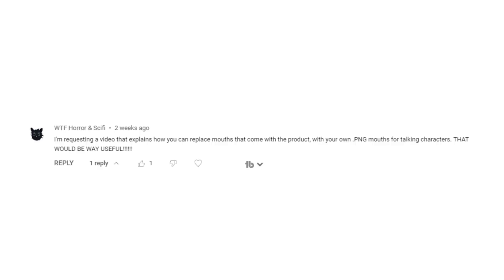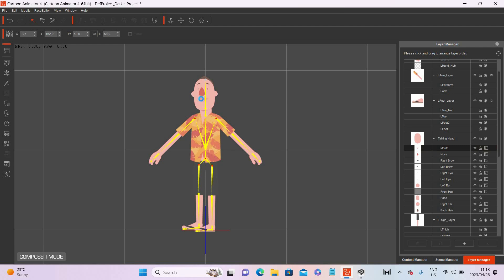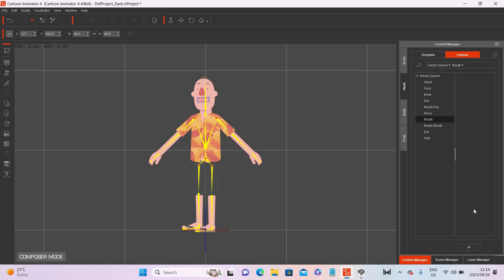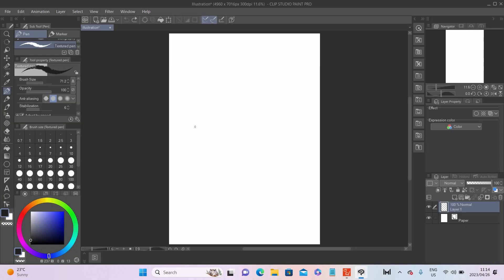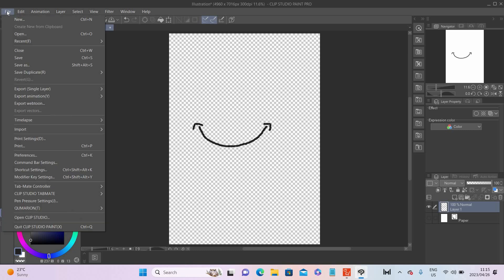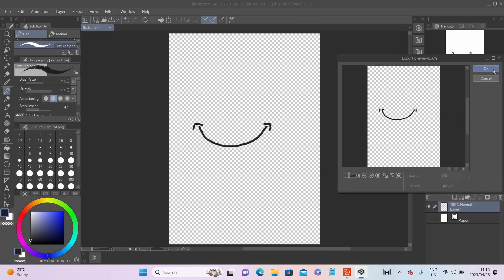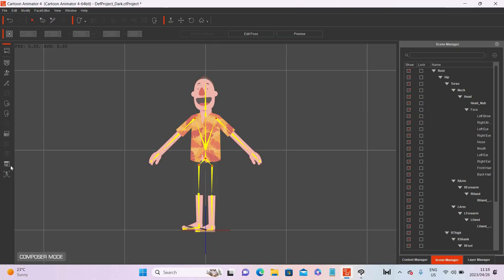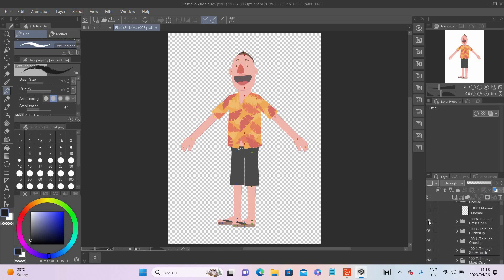Replacing Sprites inside Character Creator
Support my 3D animation film project by becoming a patron

Gold
Normal - $15/m
NOW - $5/m

Recently I received a comment on one of my videos asking how to replace mouth aprites of an existing character.

In this video I show three methods on how you can change/replace sprites on characters inside Cartoon Animator.